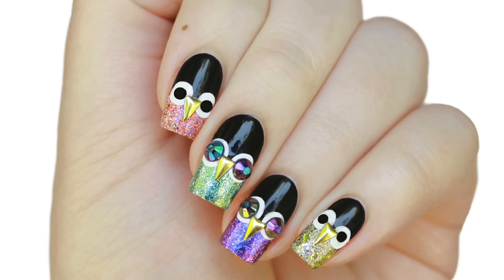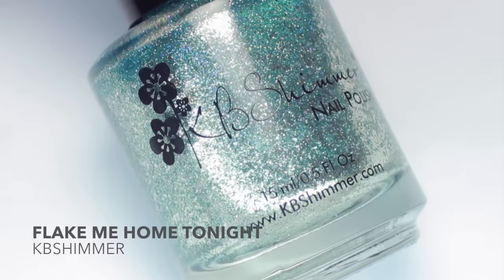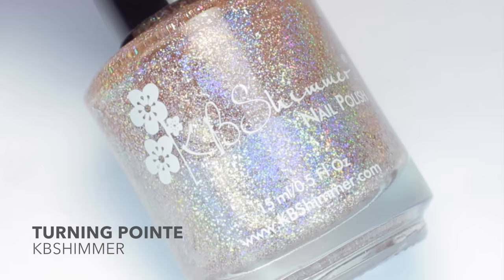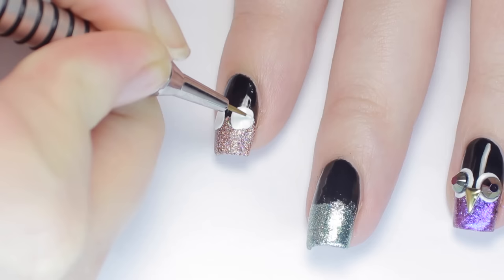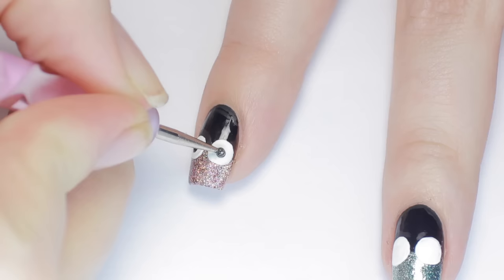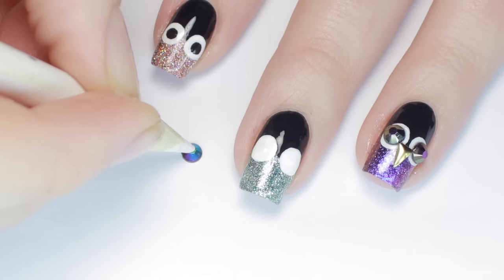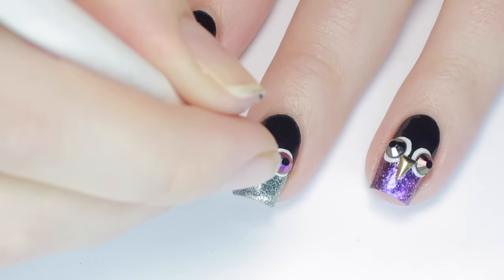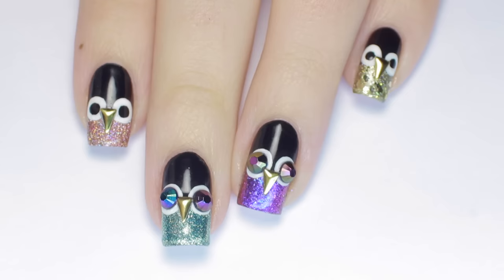Easy Glittery 3D Owl Nail Art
In this video I'll show yHOO how to paint adorable glittery owls on your nails! Mix'n'match the glitters like I did or do one as an accent nail. These little guys are perfect for autumn!

SAY HI!

PRODUCTS USED

BASE COAT | OPI 'Nail Envy'

BLACK | Londontown Lakur 'Chim Cher-ee'

GOLD| Mosi Mei 'Dreamier'

PURPLE| Jessica Cosmetics 'Addiction'

ACRYLIC PAINT

TOP COAT | Nails Inc 'Kensington Caviar Top Coat'